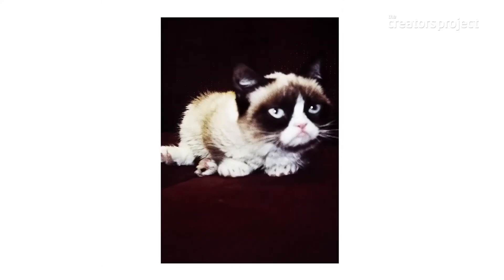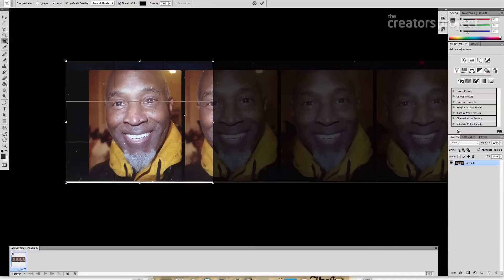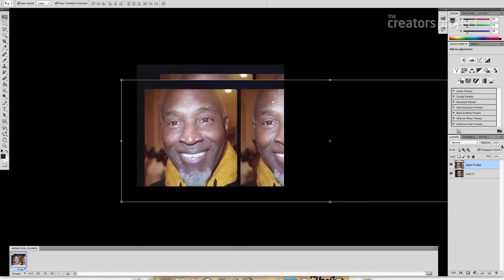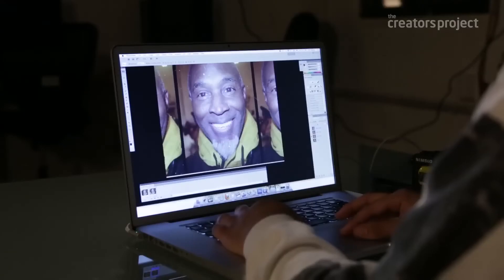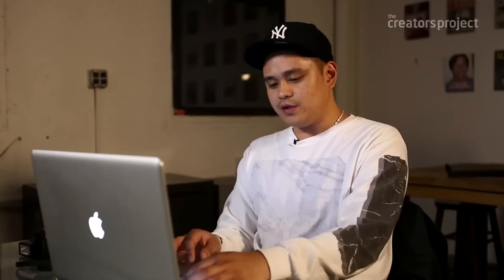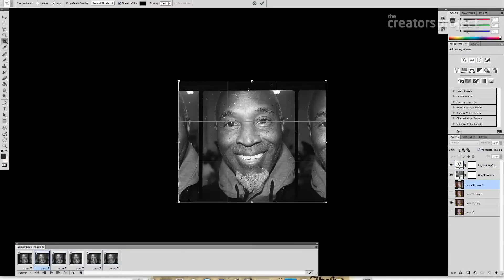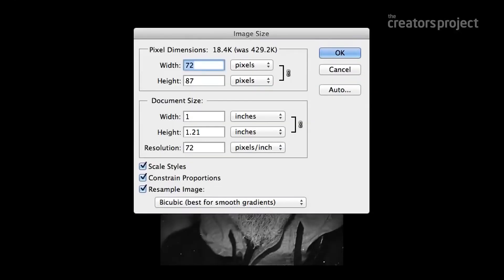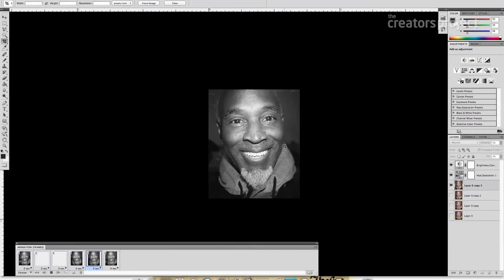How To Make A Stereoscopic GIF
Mr. GIF teaches us how to make 3D stereoscopic GIFs in the tutorial above.